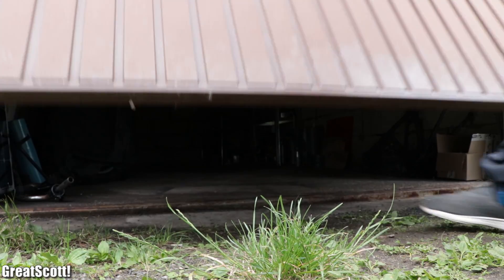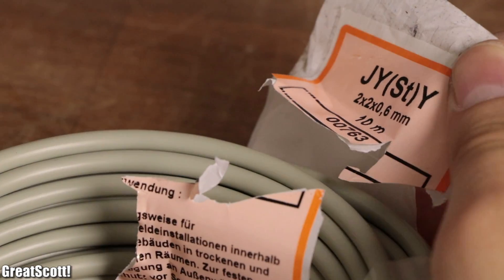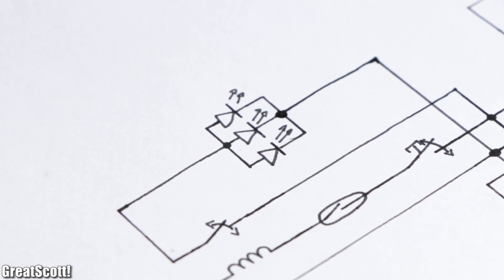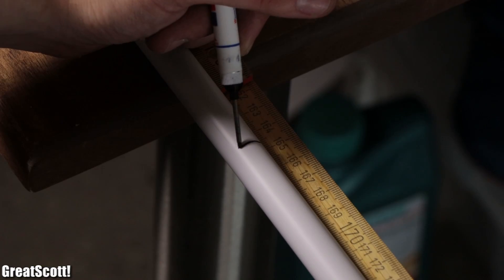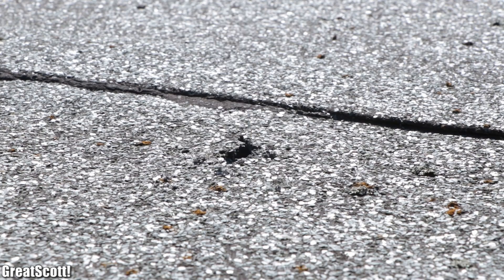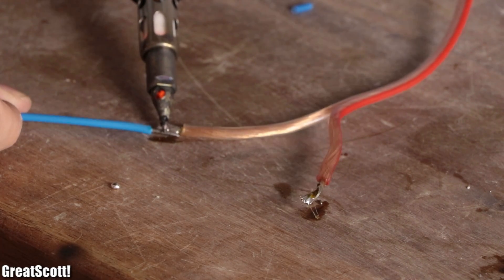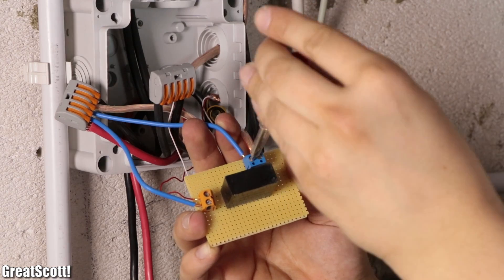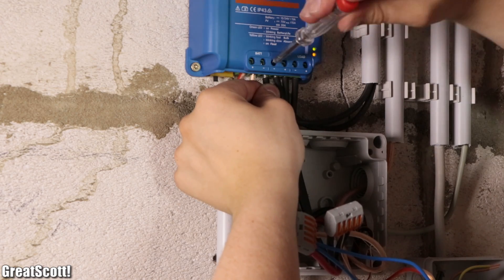Make your own Photovoltaic Off-Grid System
100W Solar Panel
Solar wire + MC4 connectors
Solar Charge Controller
12V 100Ah Battery
Reed switch

Amazon.de:
100W Solar Panel
Solar Charge Controller
12V 100Ah Battery
Battery terminals
Reed switch
LED strip

In this project I will show you how I combined a 100W solar panel, a 12V 100Ah battery, a solar charge controller, an inverter and many complementary components to reconstruct the electrical wiring inside my garage and create a photovoltaic off-grid system.

2011 Lookalike by Bartlebeats
Ecstatic Wave, Jens Kiilstofte